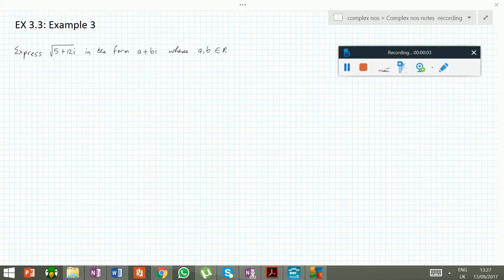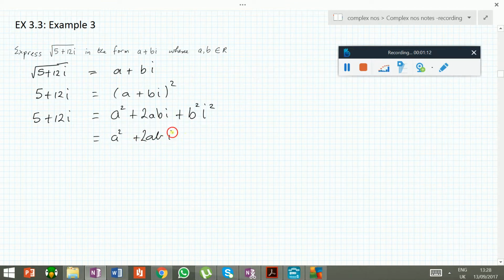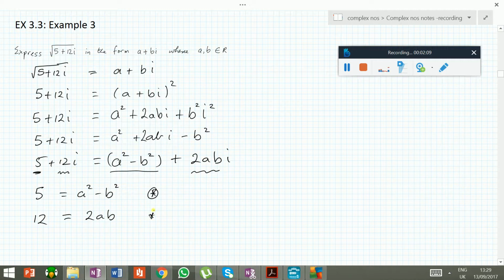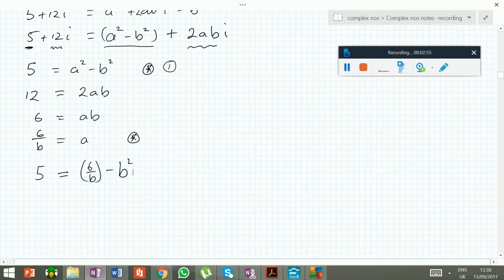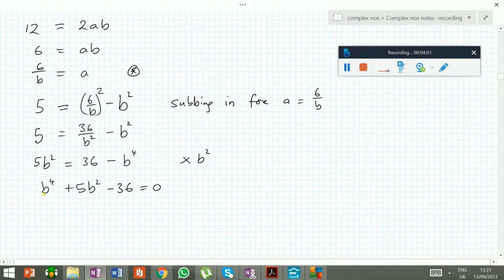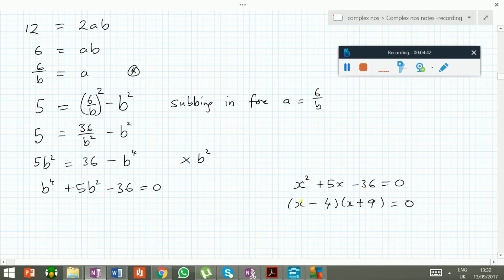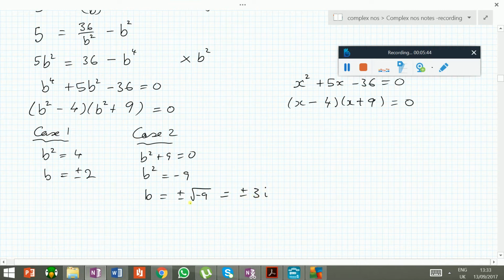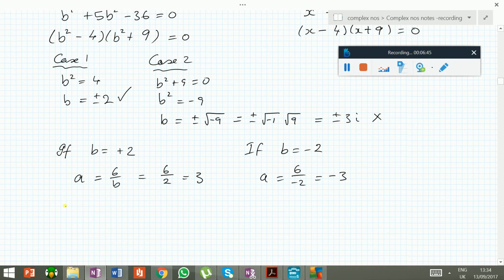ex 3 3b